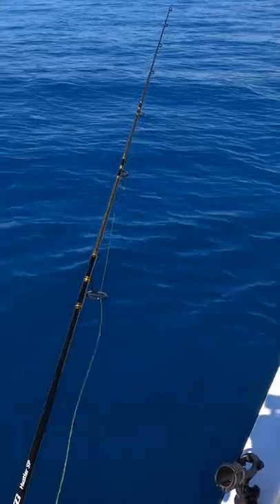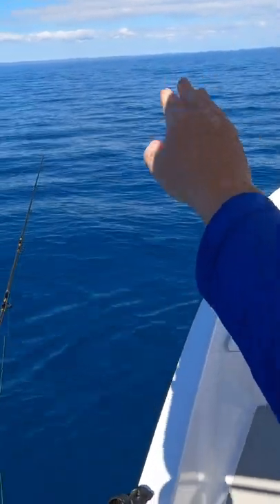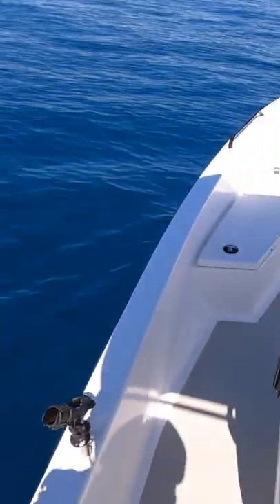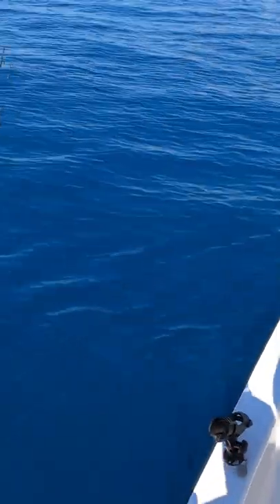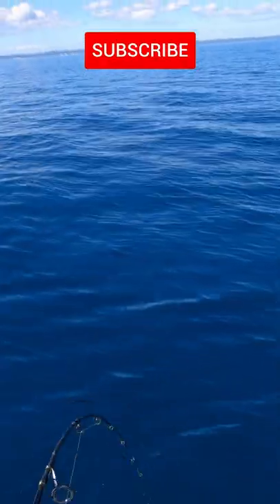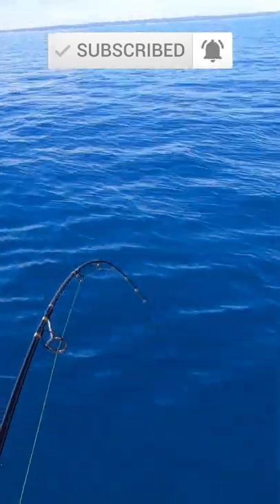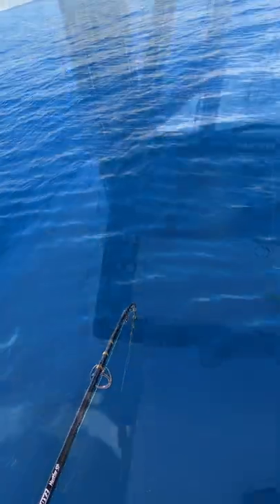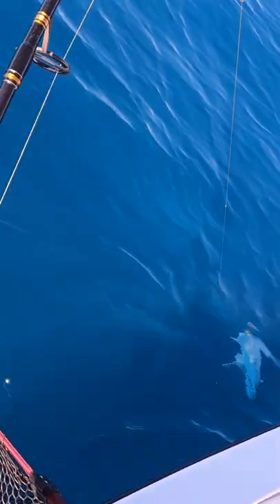Jigging With The Queen While Fishing The Bay - Subscribe for More !!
Jigging shallow reef around Hervey Bay is a bit of an addiction. On this day I found a solid show on the sounder and discovered it was a mixed bag of trevally and queenfish !!

(These are affiliate links, if you purchase an item using one of these links Fishing Boating Exploring may receive a small commission which helps us to continue making content, so thank you.)

All footage & editing completed by Luke Fitzpatrick using GoPro 8, 9 & GoPro Max & DJI Mavic Pro, edited using Cyberlink Director.

Including some great catch and cook, fishing tips and fishing fails. We cover the basics even provide a few gps marks, guides for fishing knots and soft plastics 'how to videos'. All filmed in the wild on this wonderful planet of ours.